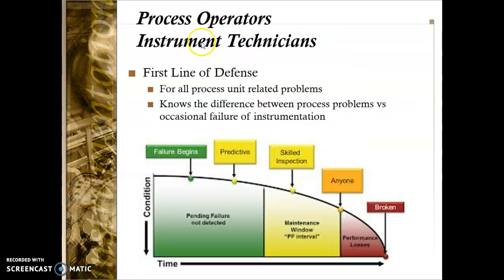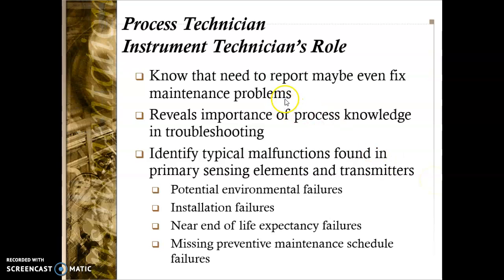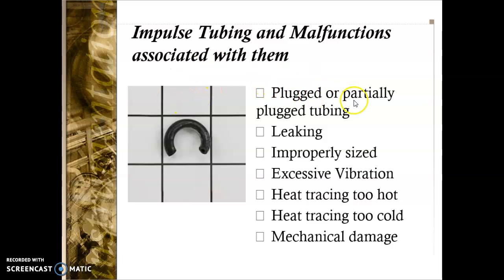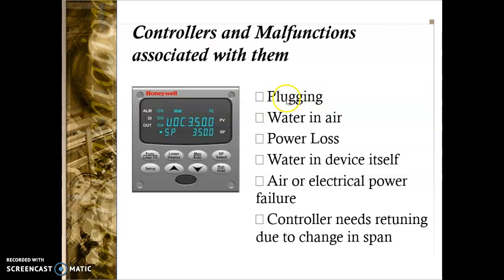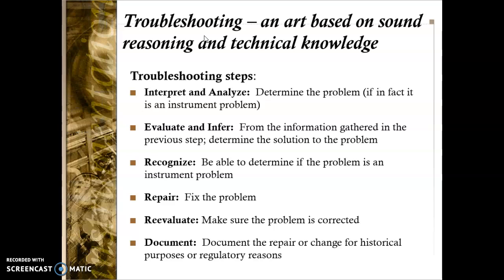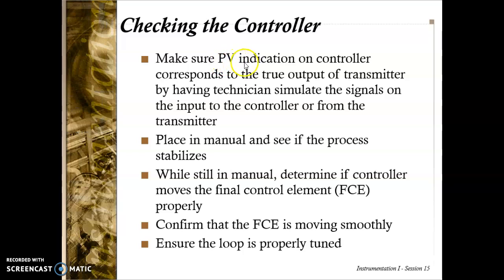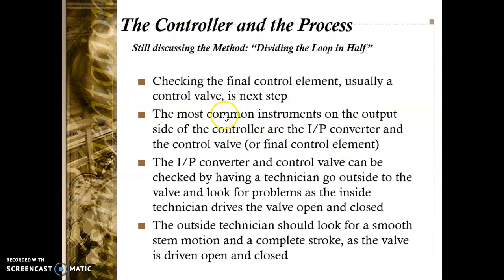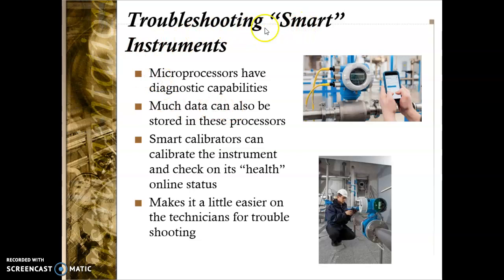ELC101_Chap13_Troubleshooting